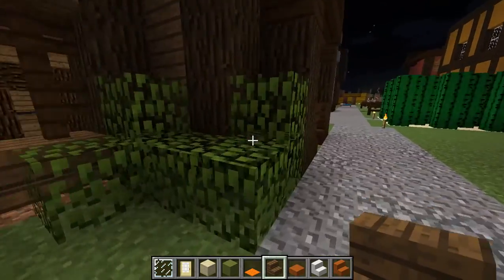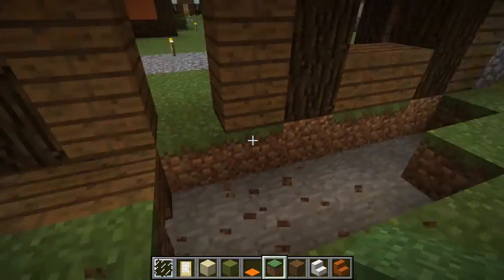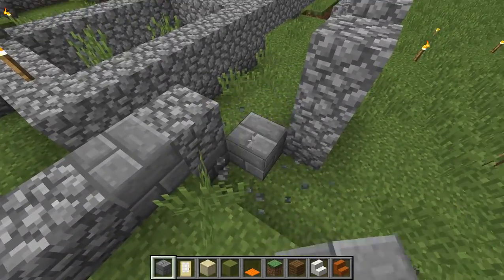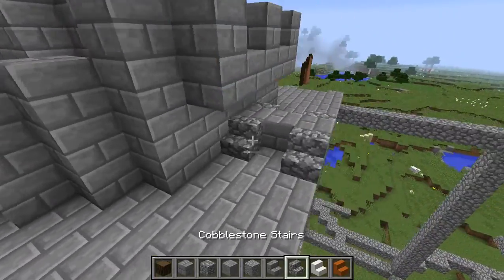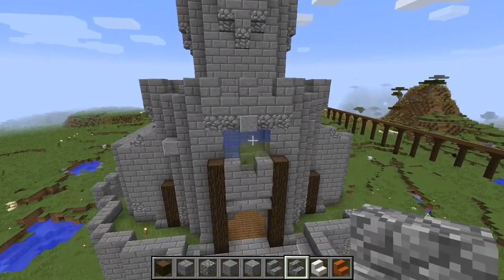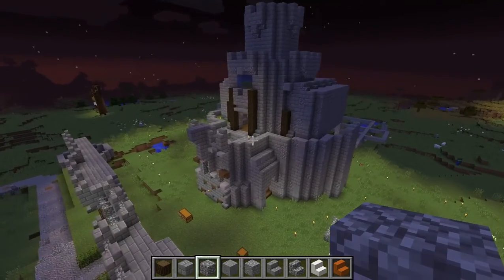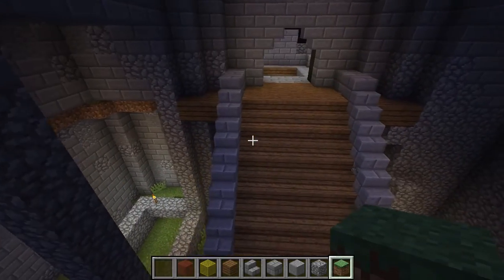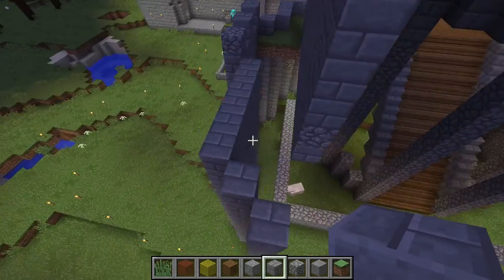Space's Creativity Ep 6: The Castle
The moment you've been probably maybe waiting for possibly.